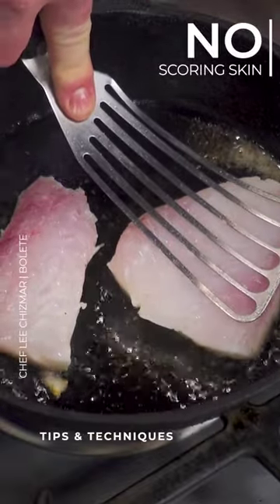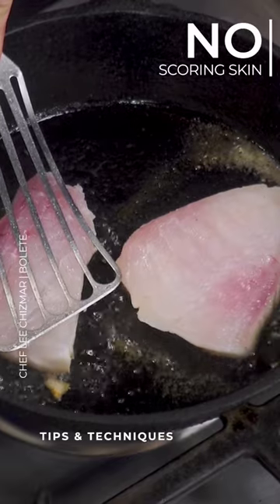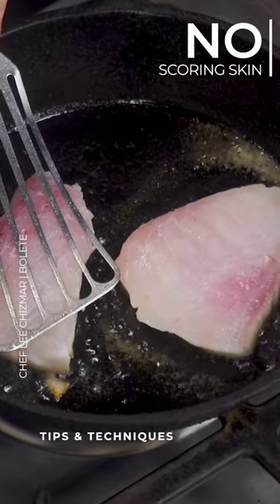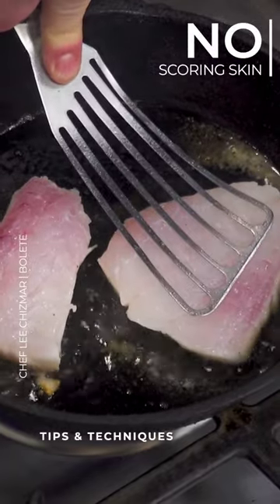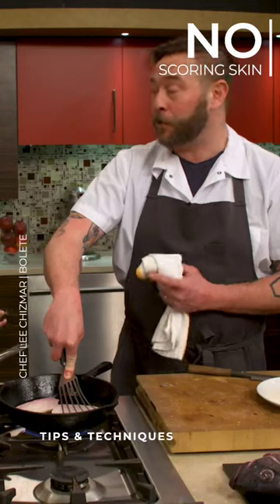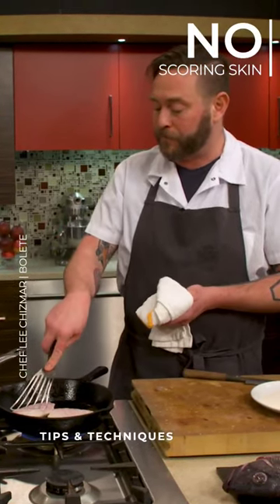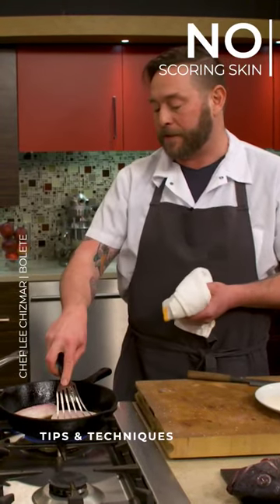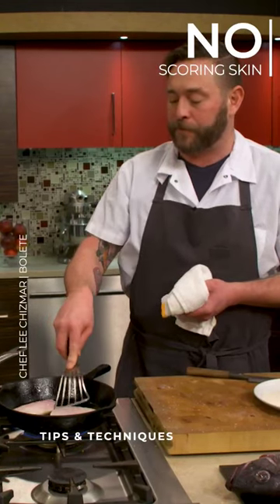No Scoring Skin | Chef Lee Chizmar | Tips